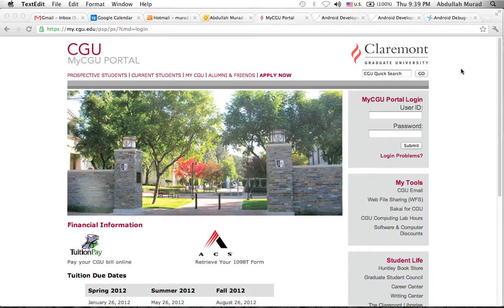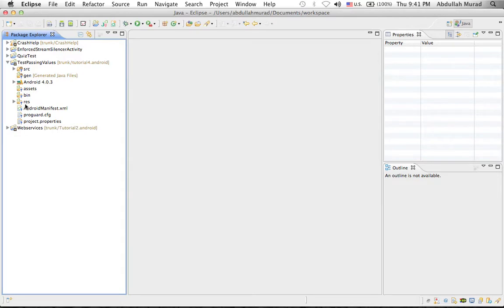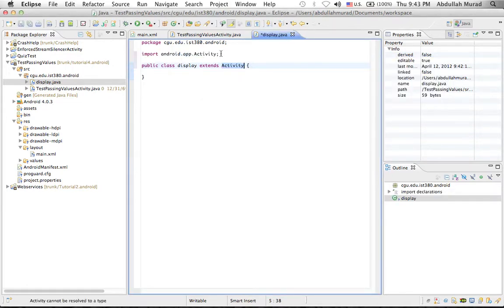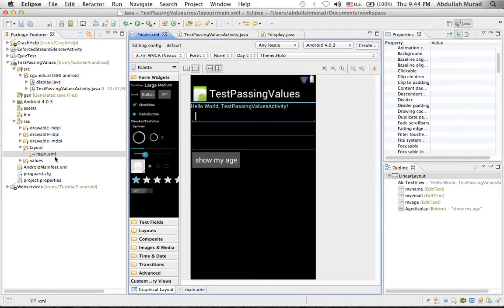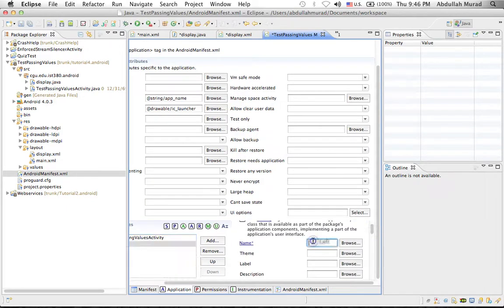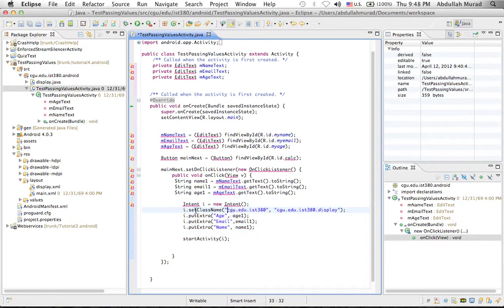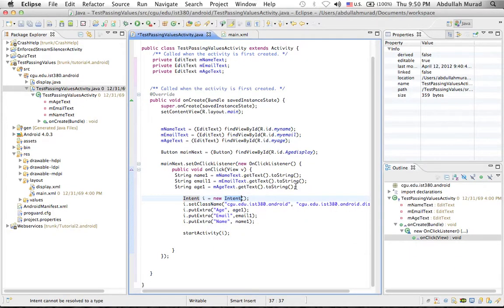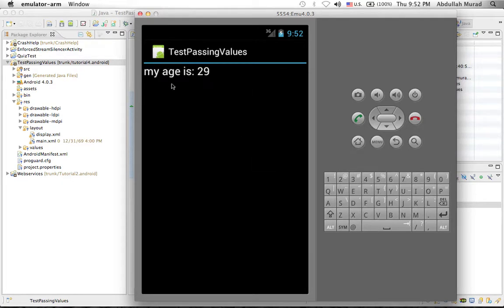Android_passing_values_between_screens.mov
This is an android tutorial designed for IST380 class. Doing the tutorial, you will learn how to pass values from one screen to another.